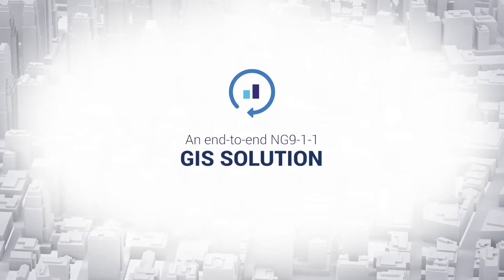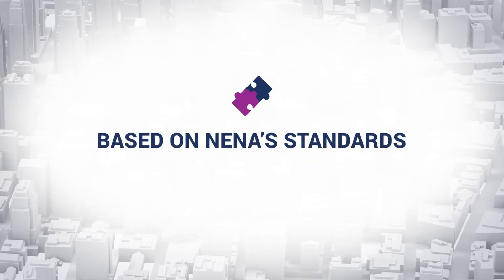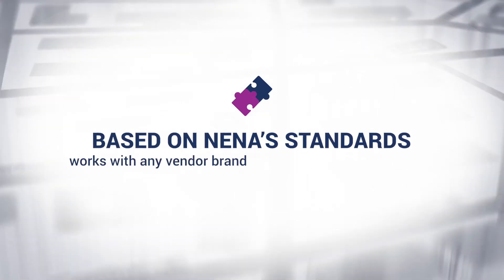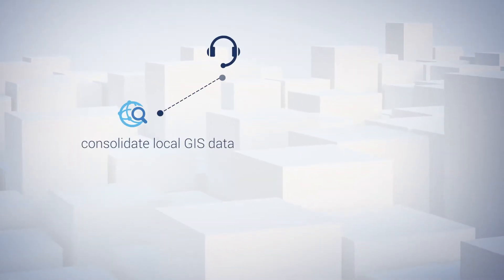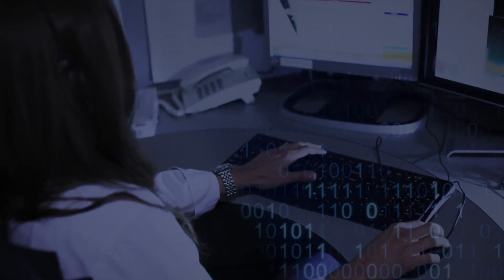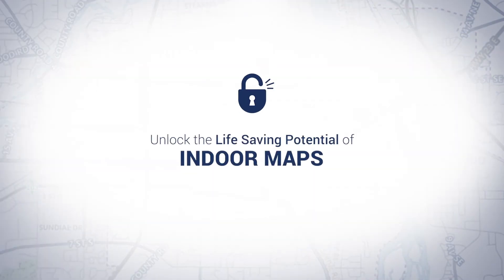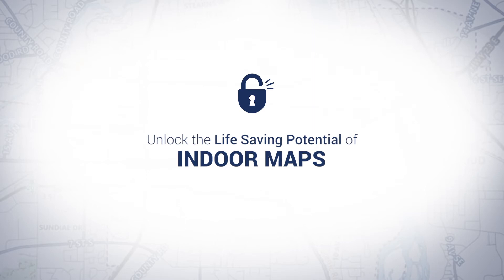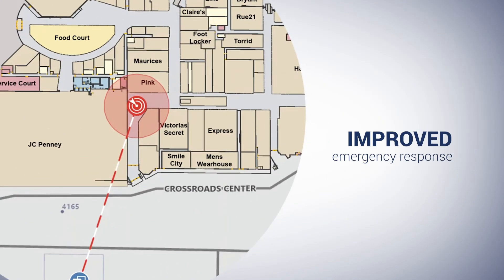GeoComm Maps: Visualizing Public Safety Location Intelligence®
GeoComm Maps is a Public Safety Location Intelligence mapping solution empowering users to receive the right location data on their map at the right time.  This solution is part of a vendor agnostic, end-to-end GIS solution, based on industry standards for 9-1-1 call handling and CAD interfacing.